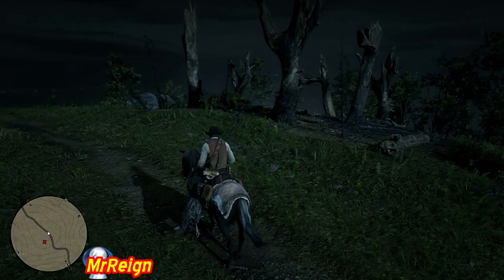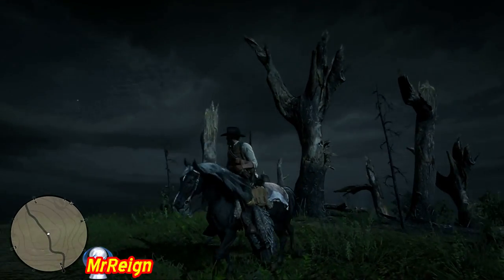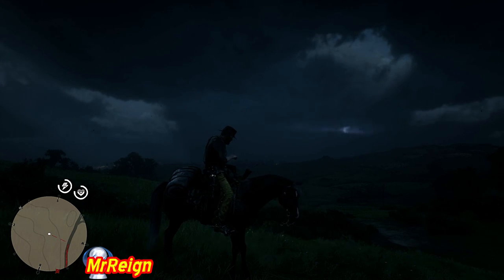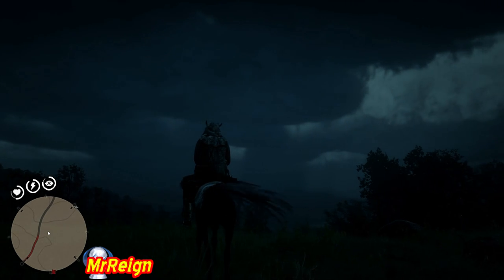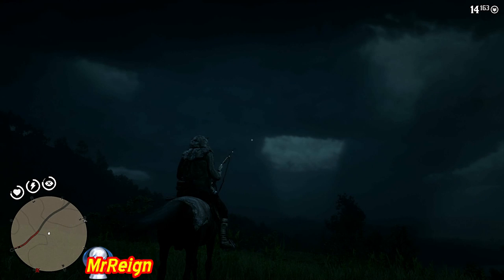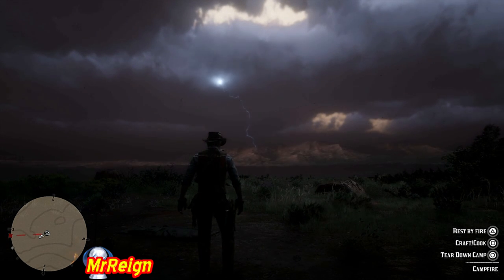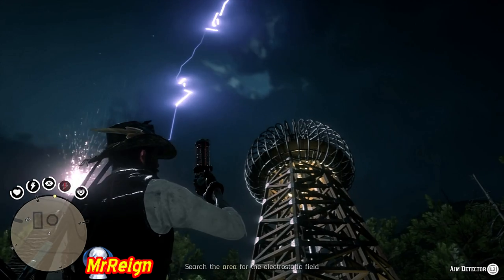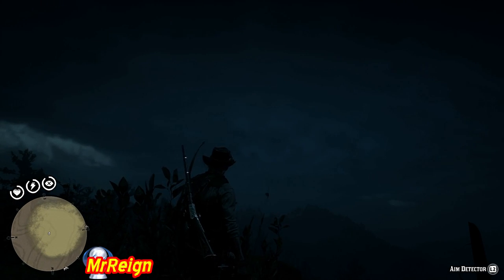Red Dead Redemption 2 - Ultimate Lightning Compilation - Crazy Lightning Strikes & Storms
Welcome,
In this video I'll showcase all the best lightning strikes I witnessed, enjoy!

Red Dead Redemption 2 - The Feral Man - How To Save The Wolves & Get The Runaway Diary

Red Dead Redemption 2 - Master Hunter Challenge  6 - Kill  5 Cougars With Your Bow - Then Skin Them